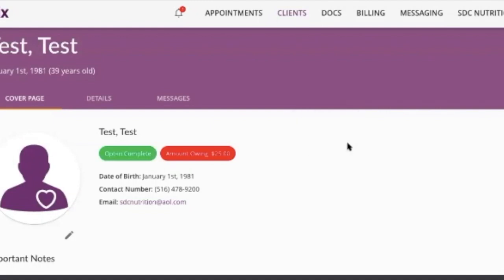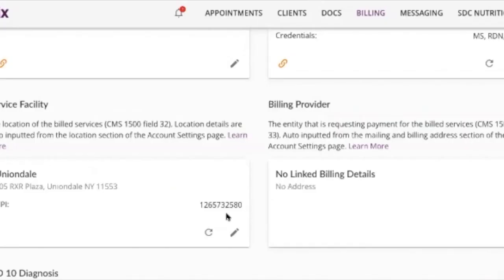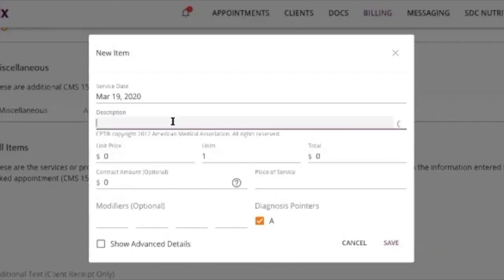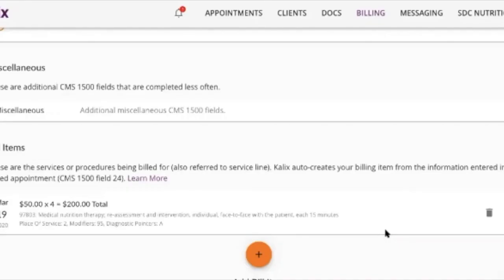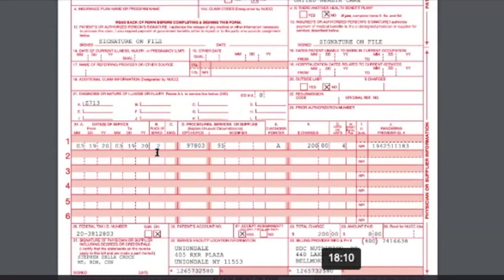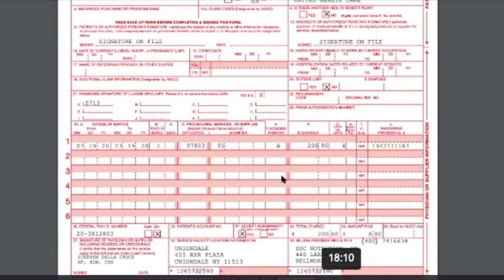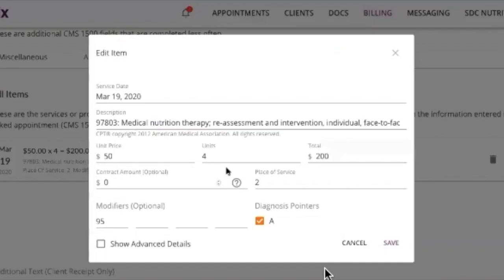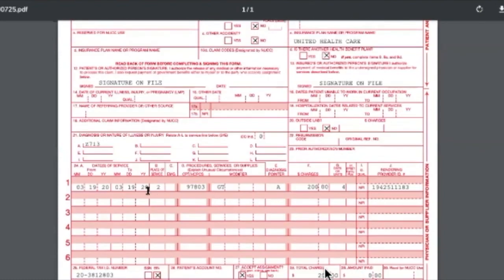Telehealth CMS 1500 form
This video is about where to add modifiers and chance location codes on a CMS 1500 form for a telehealth visit using Kalix